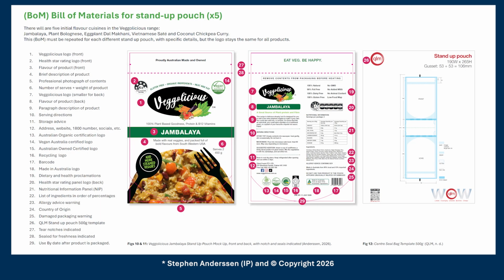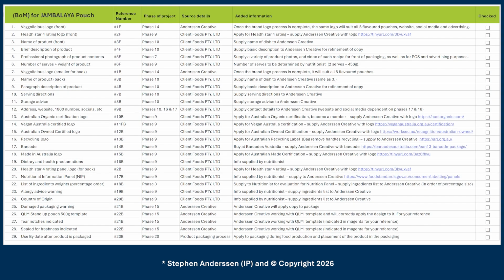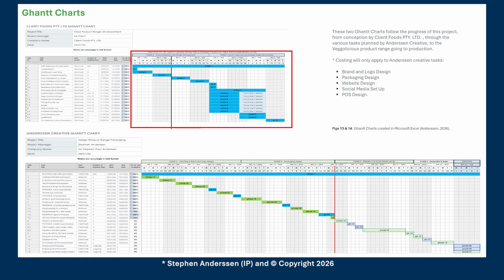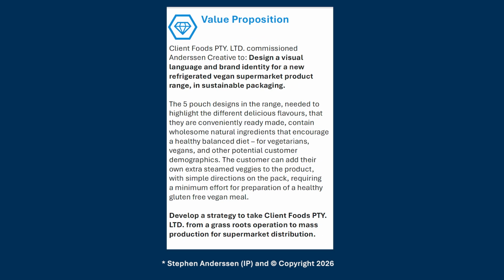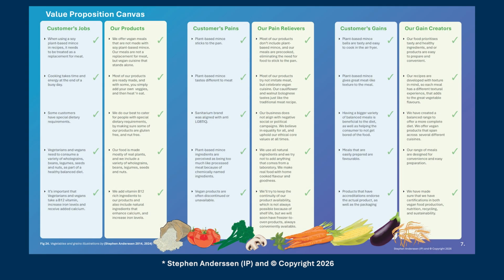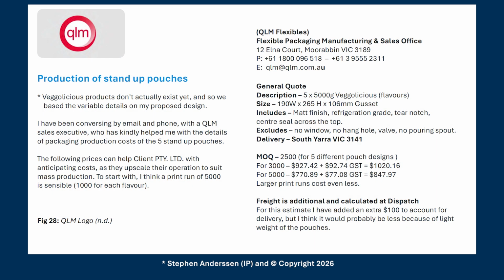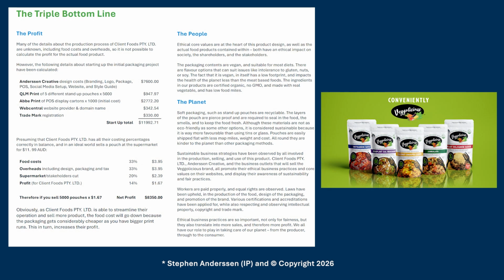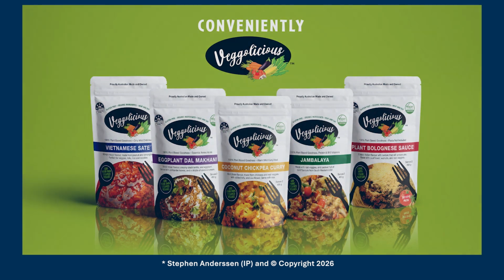DSO201 Anderssen Stephen Brief3 Presentation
A Torrens University design school assessment, for Design Studio 3. assessment 3 – a study of Ethics. I am studying for my Bachelor of Communications. For this assessment, I continued on from assessment 2 to develop the Vaggoglicious supermarket packaging. For this assessment I needed to plan and manage the brand on behalf of the client. This was my audio presentation. By the way, I'm proud to say that I received another high Distinction this video presentation part of my submission.